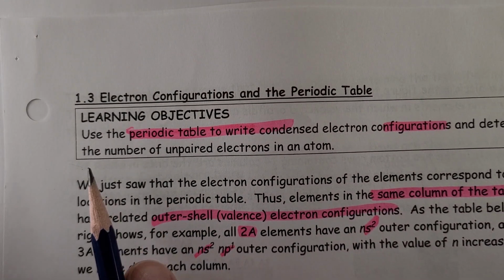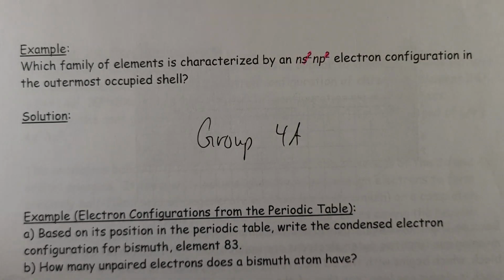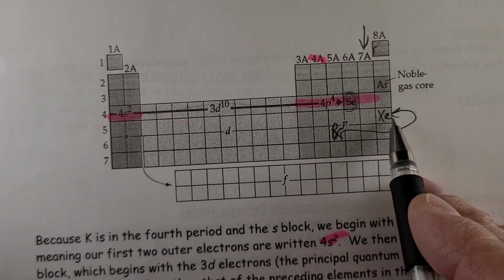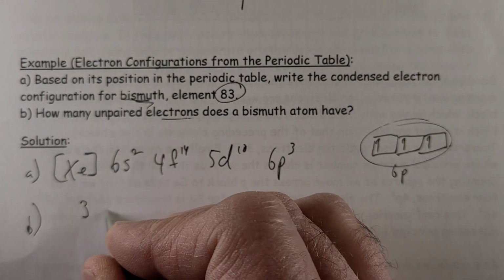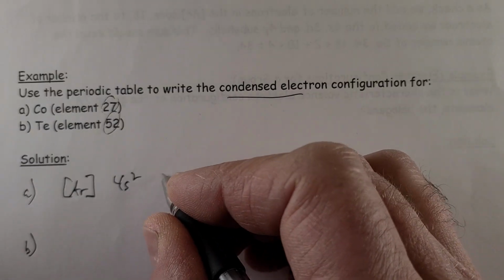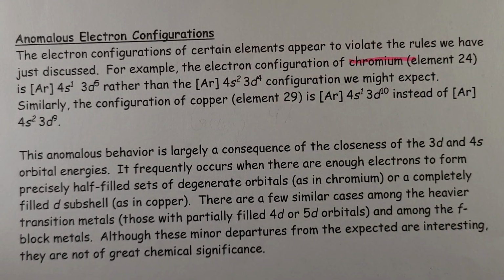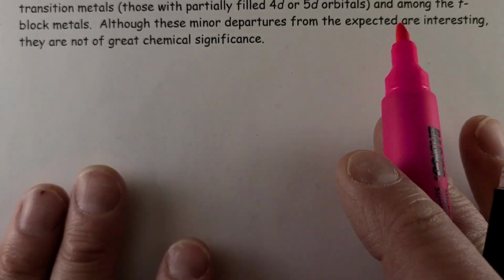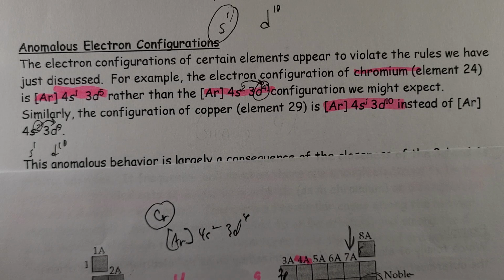1.3 Electron Configurations and the Periodic Table (PII)